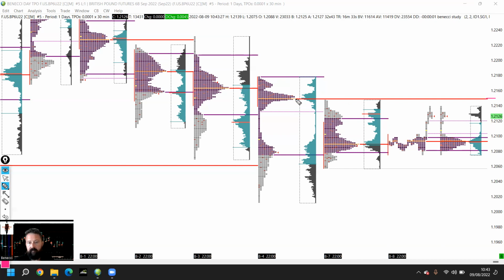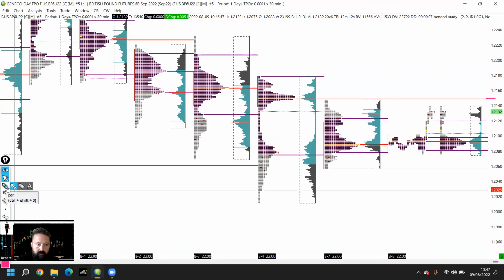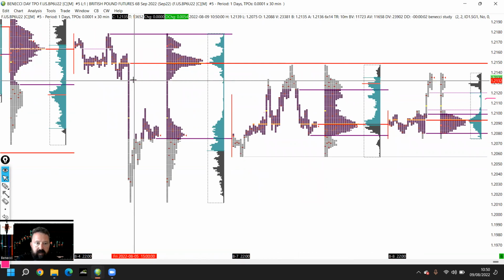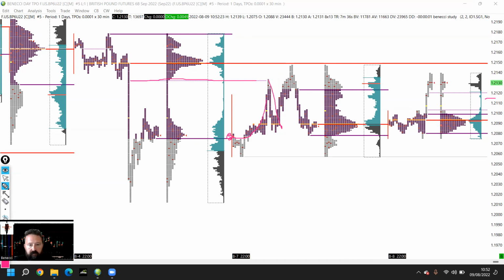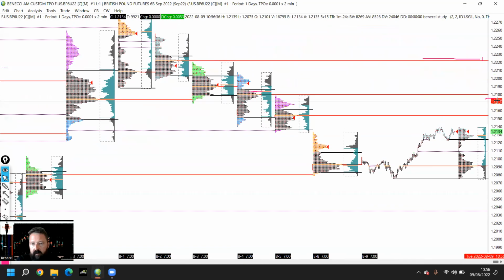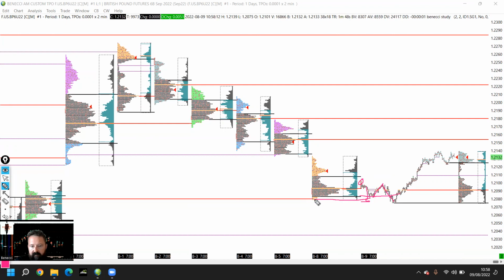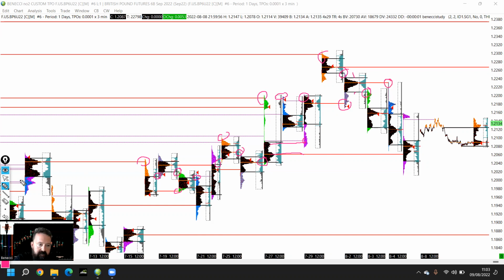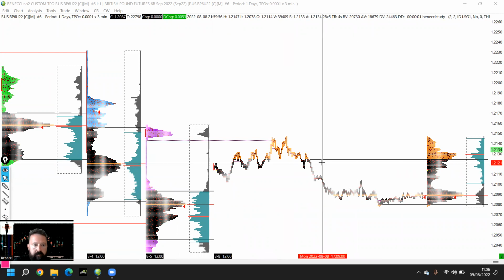market profile foundation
This Video Will help those that are completely new to my charts and way of trading help understand THE VERY BASICS of profile trading and what i look for on my profile charts  to help find levels that we could trade from